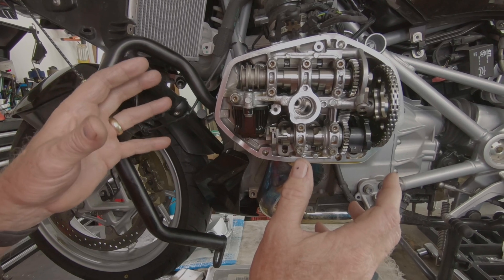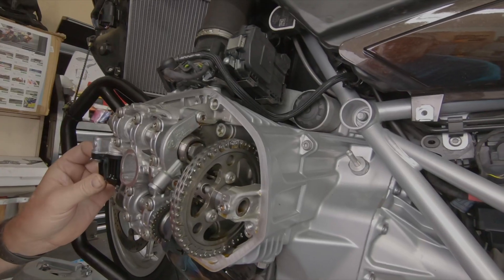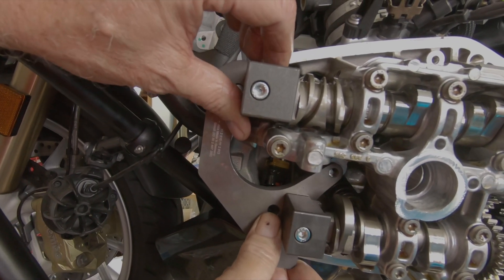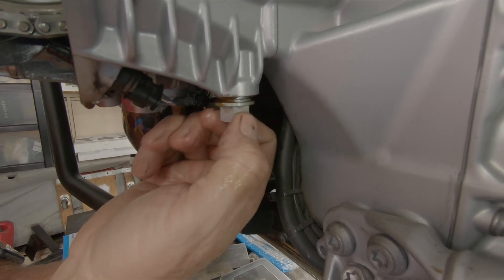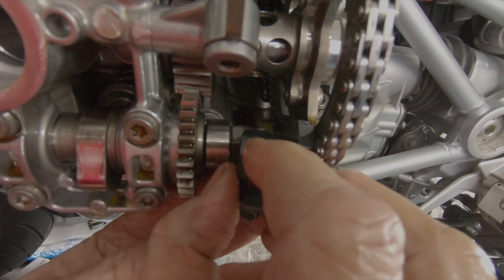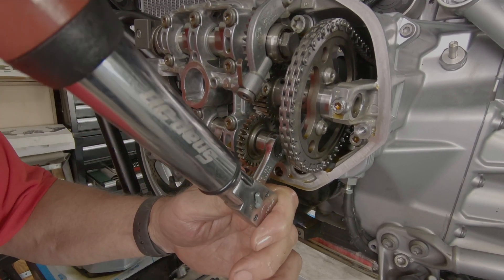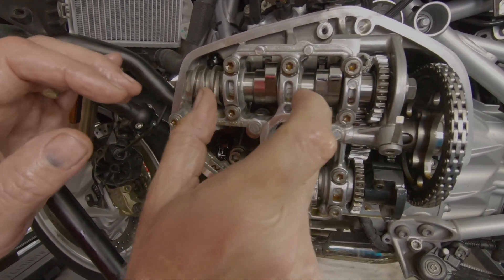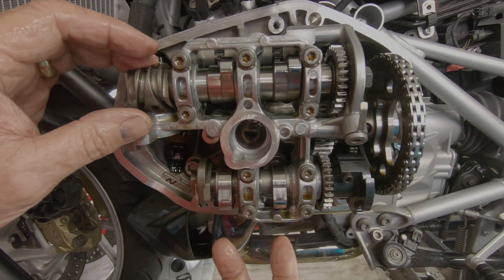BMW R1250 LH Cam Timing Part 1 of 4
**I DO NOT SELL THESE TOOLS**

R1250 ShiftCam Engine Cam Timing check and adjustment of the Cams on the LH side.

At about 14:22 I say the wrong Torque value for the Timing Reluctor...I say 8Nm and the correct value, and the value on the Boxflyer R1250 ShiftHead Torque Sheet is 6Nm.

Companion Guide for Boxflyer R1250 Valve and Cam Adjustments Video Series Ver 1.6 (Updated 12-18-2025)

Boxflyer R1250 ShiftHead Torque Sheet Ver. 2.1

0:00 Intro and setup for installing DIY TDC tool
0:30 DIY TDC Locking Pin setup
2:00 Cam ID for TDC
2:30 Shift Solenoid Removal
3:52 DIY Engine Turning Tool to lock Engine at TDC
5:15 Cam Alignment Jig test fit
5:40 DIY Cam Chain Tensioner Install
8:20 Adjusting tension on DIY Cam Chain Tensioner
9:10 Cam Alignment Jig use
9:25 Cam Timing Trigger check
10:15 Cam Timing Reluctor removal
10:48 Cam bolt loosening
11:35 Rotating Cams to seat Alignment Jig
12:17 Tightening Cam Bolts with Torque Wrench
13:15 Reinstalling Cam Timing Reluctor
14:38 Torque Wrench range discussion
15:10 Torque the Cam Timing Reluctor
15:23 Removal of Cam Alignment Jig
15:40 ShiftCam Intake lobe differences discussion
17:25 Exhaust Cam Compression Release discussion
18:15 Final comment about setting Cams on LH side